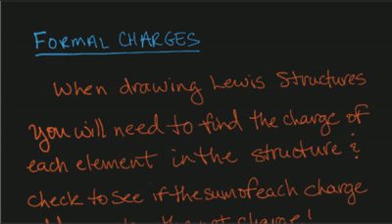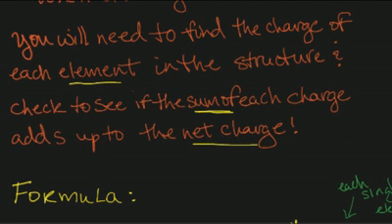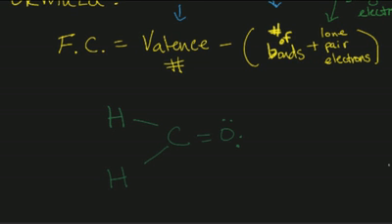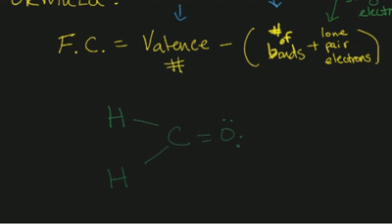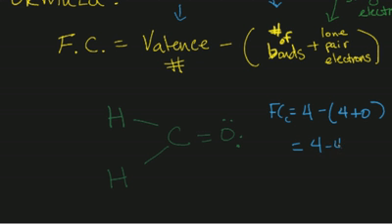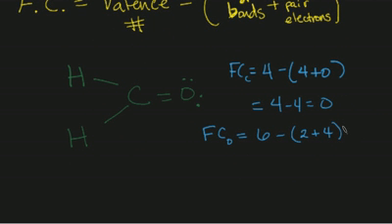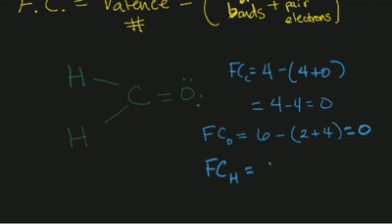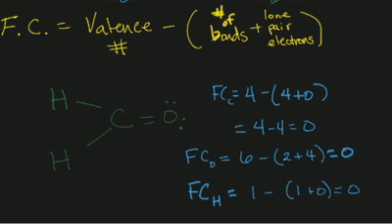[Chemistry][Chem I]-Formal Charges-Concept Video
[Chemistry I] - 15 - Formal Charges (Concept)